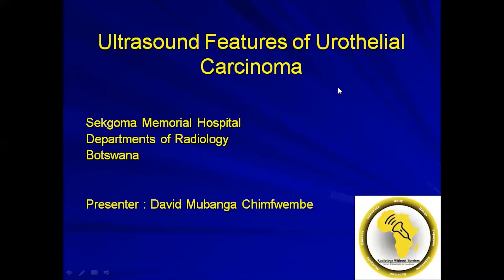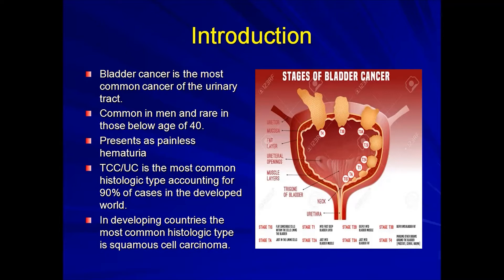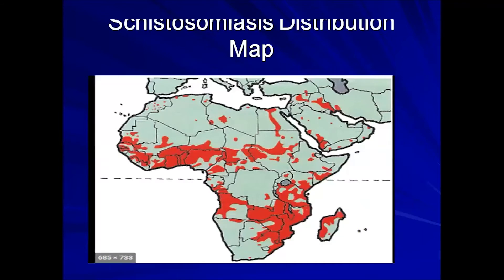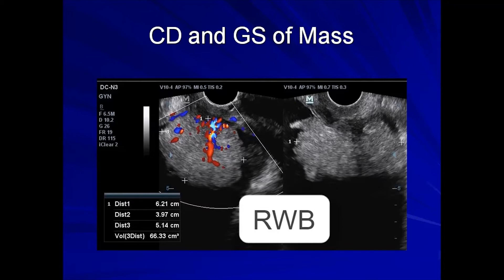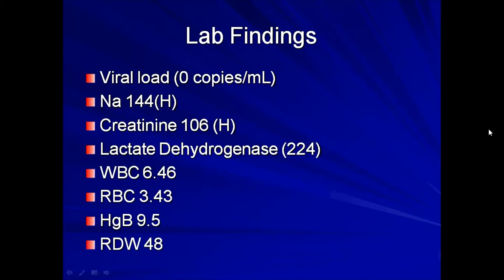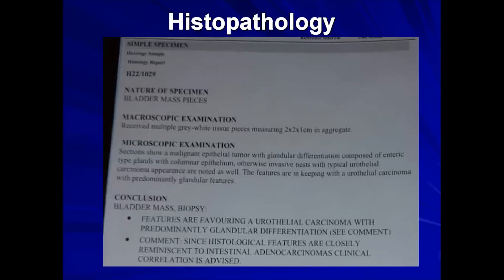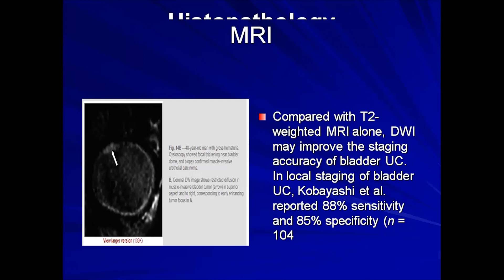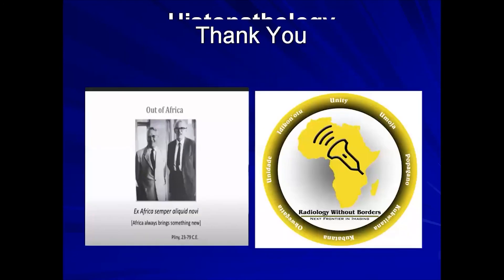Transitional Cell Carcinoma/ Urothelial Carcinoma of the Urinary Bladder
Nugget Series featuring unique cases from the clinical front. Case courtesy of David Mubanga Chimfwembe.